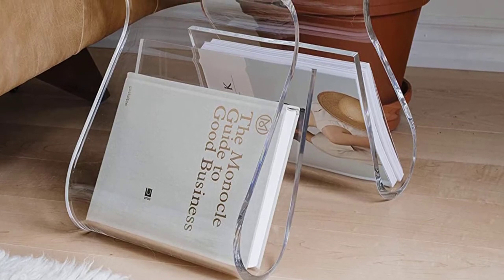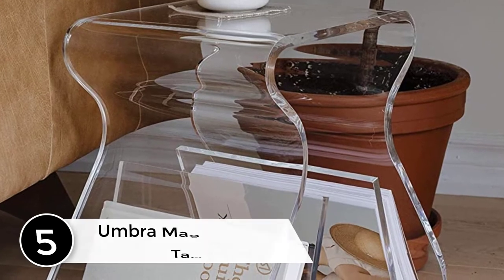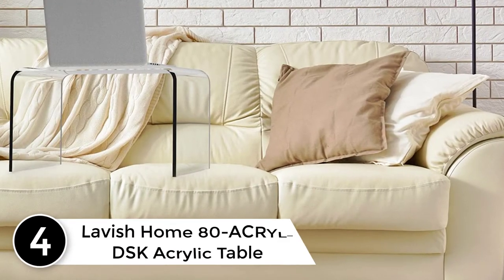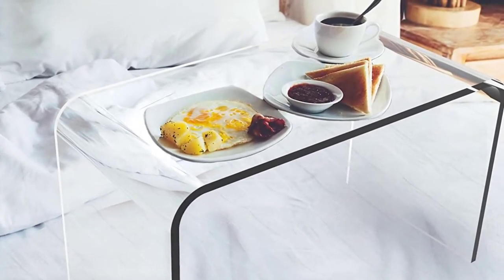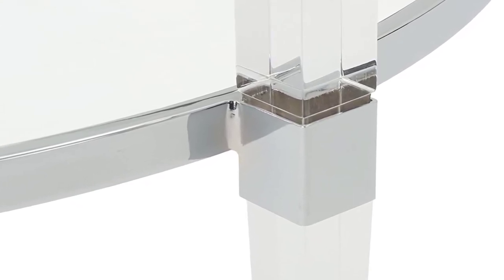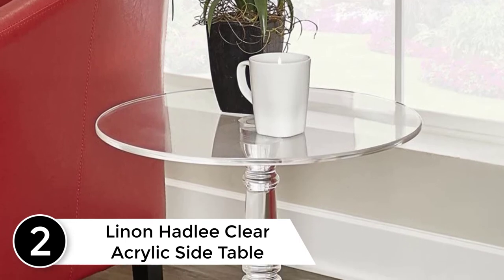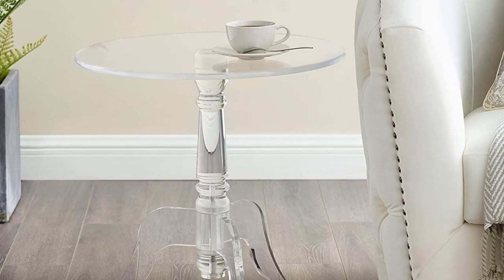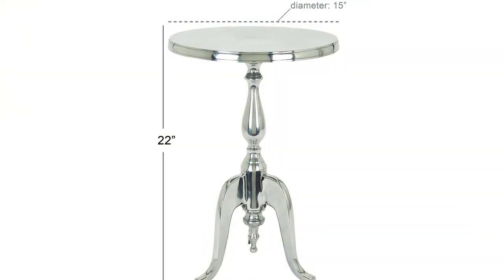Top 5 Best Acrylic Tables in 2021 Reviews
▶️ 5. Umbra Magino Acrylic Table.

▶️ 4. Lavish Home 80-ACRYL-DSK Acrylic Table.

▶️ 3. Christopher Knight Home Acrylic Table.

▶️ 2. Linon Hadlee Clear Acrylic Side Table.

▶️ 1. Deco 79 Accent Table.

➥ Prime Discounted Monthly Offering
➥ Amazon Fresh
➥ Try Twitch Prime
➥ Amazon Music Unlimited
➥ Try Amazon Home Services
➥ Kindle Unlimited Membership Plans
➥ Create an Amazon Wedding Registry
➥ Try Audible and Get Two Free Audiobooks